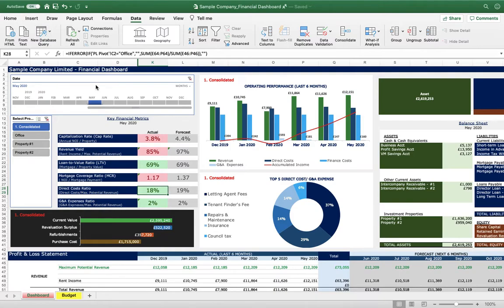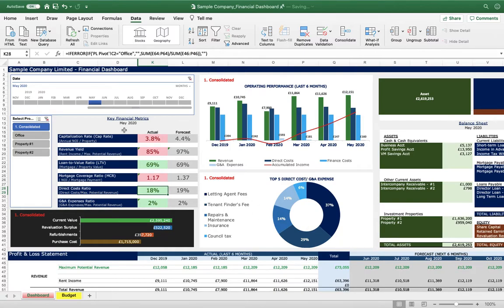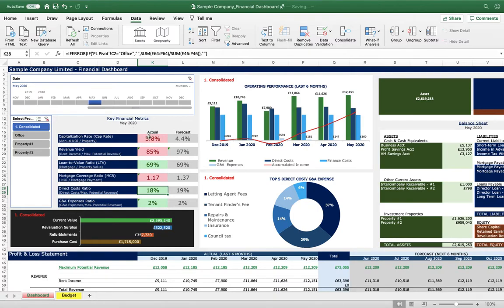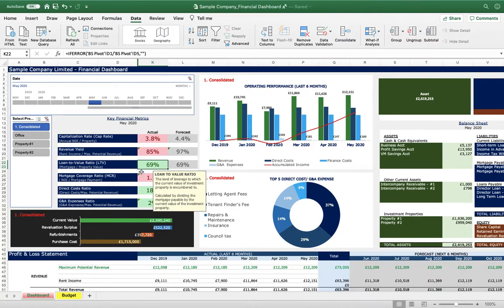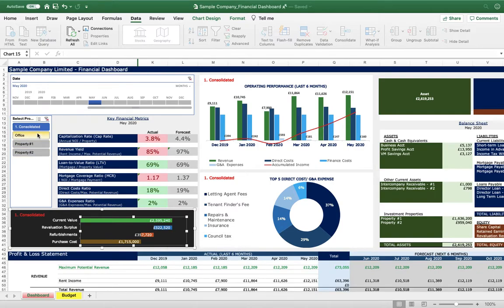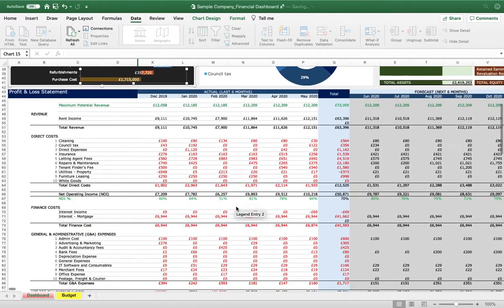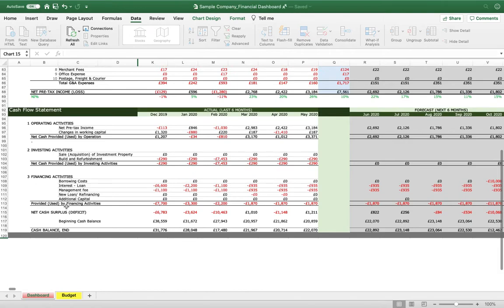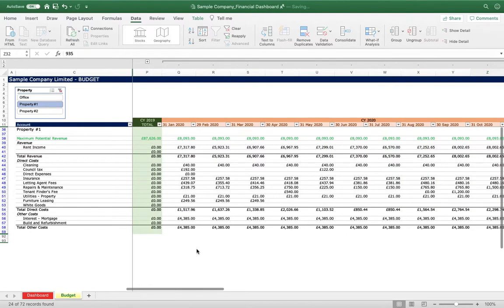TH Dashboard Features